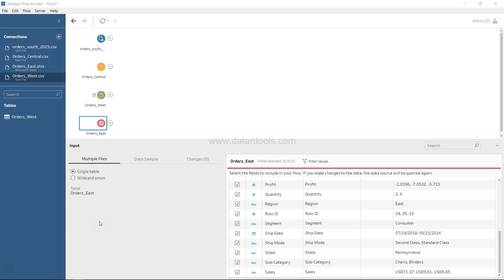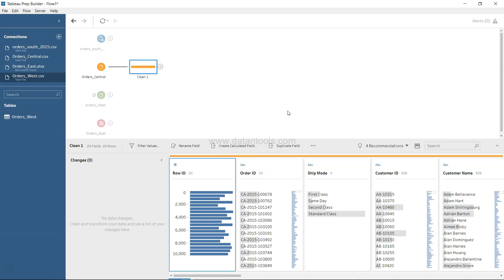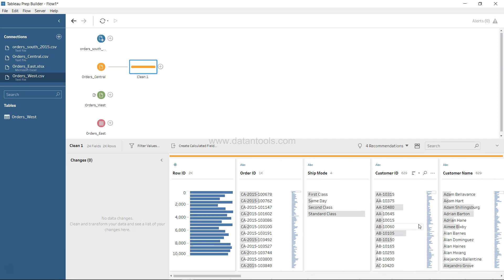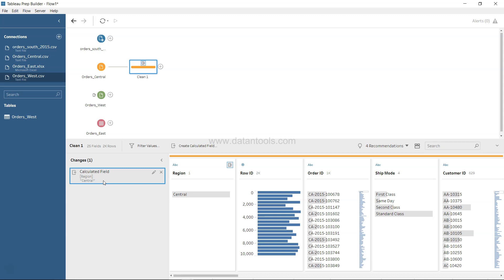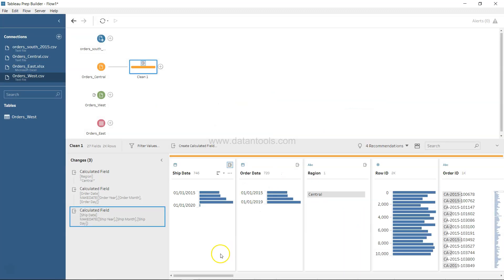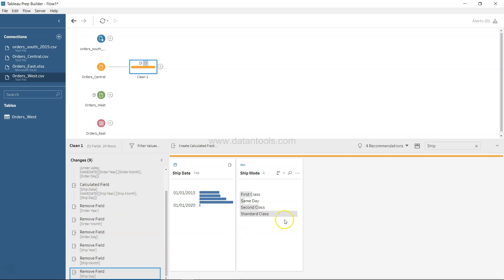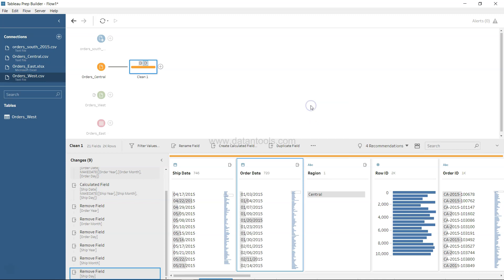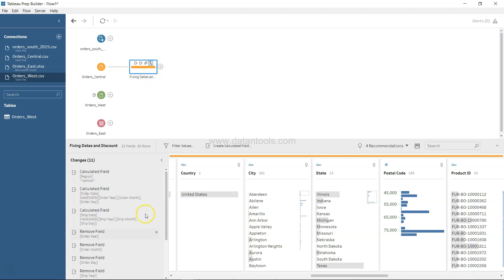Tableau Prep Builder Tutorial for Beginners - Cleaning Data Part 1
In this tableau prep builder tutorial for beginners I have talked about multiple data cleaning and massaging steps that will help you put the data in right structure for the analysis.

Previously Uploaded Tableau Prep Tutorial